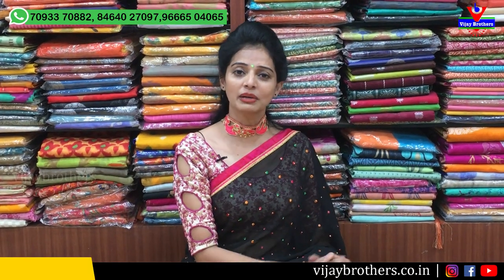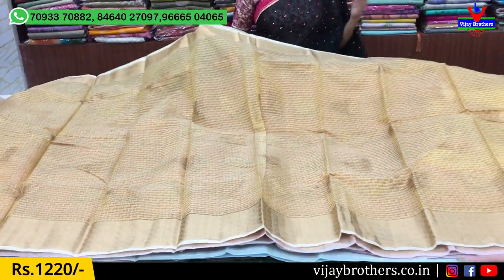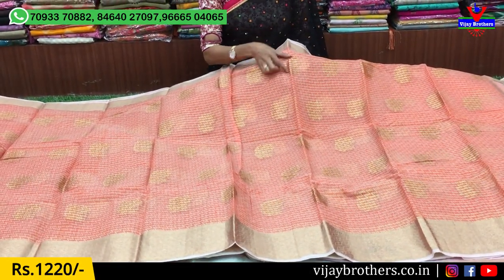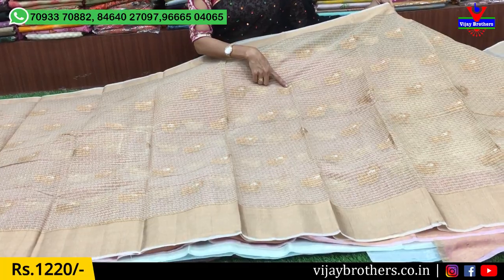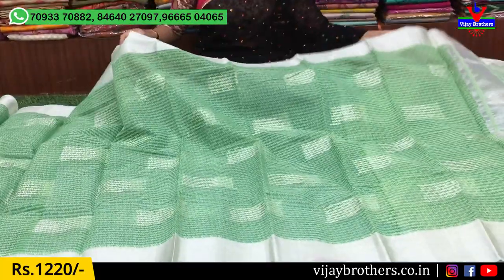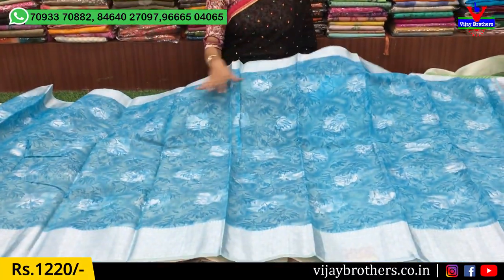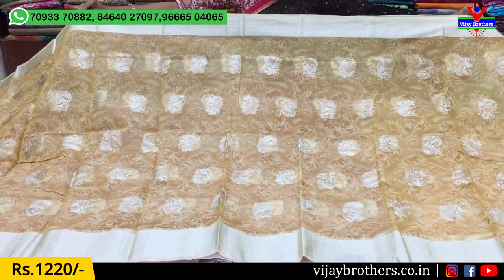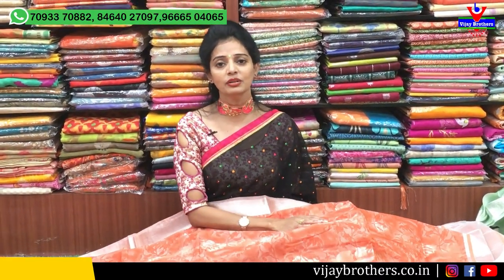Latest Kota Sarees collections| Vijay Brothers Sarees Showroom |70933 70882, 84640 27097,96665 04065